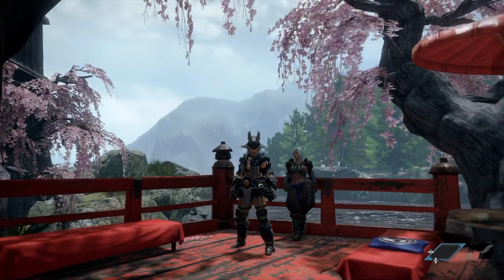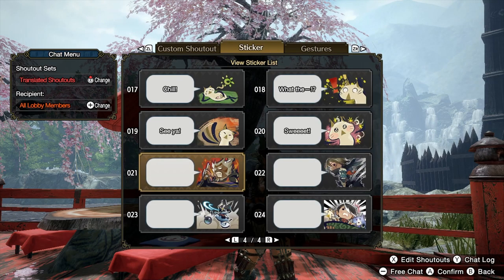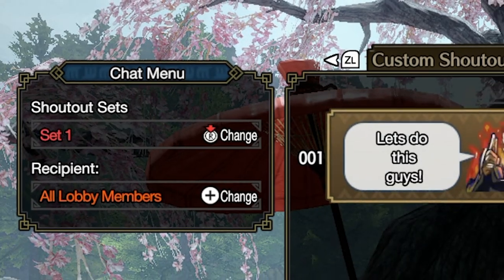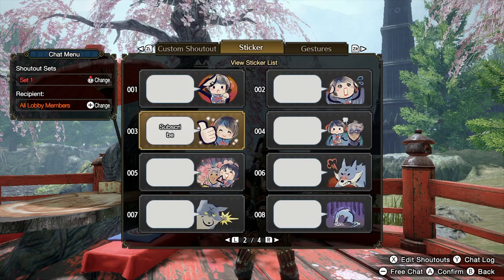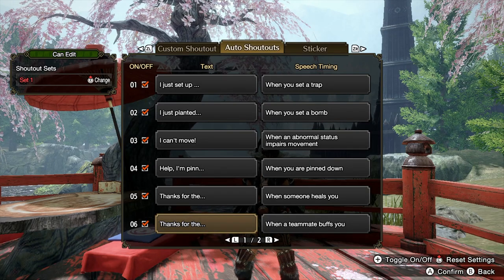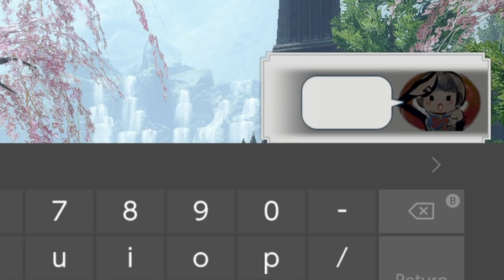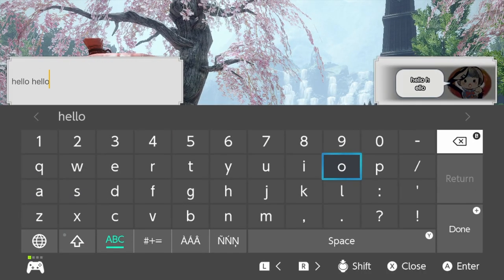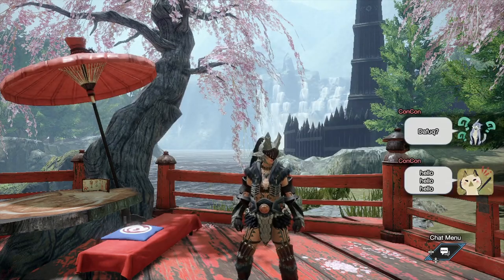NEW EVENT STICKER | How to Change or Edit Stickers ► Monster Hunter Rise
The new event released in Monster Hunter Rise which awards a sticker of Elder Fugen doing a jutsu pose. In the video I show you how to change or edit stickers to have your own text or wording in the game when you use the stickers.